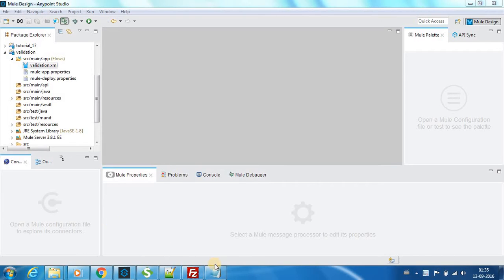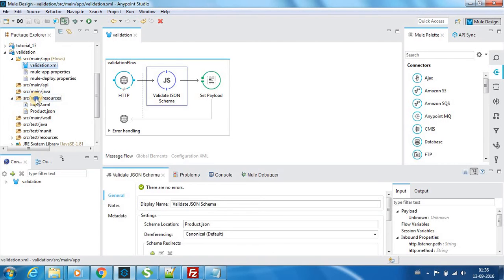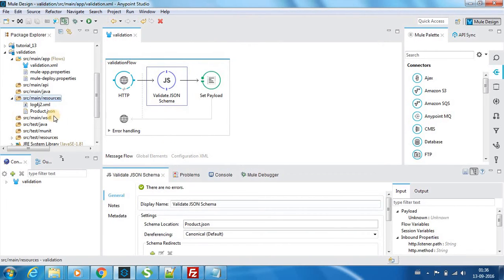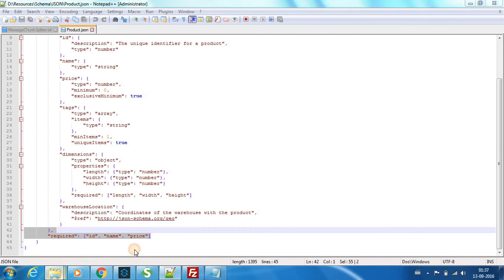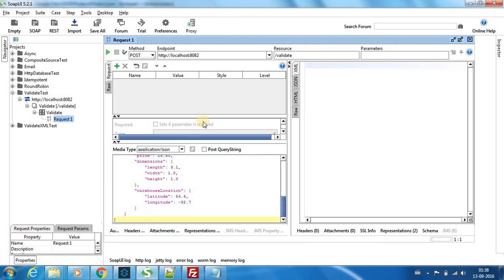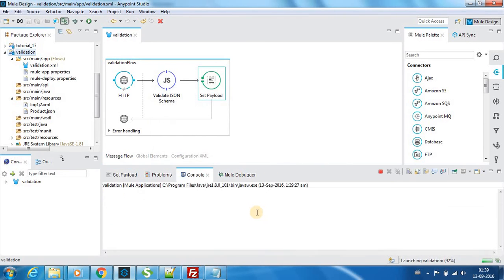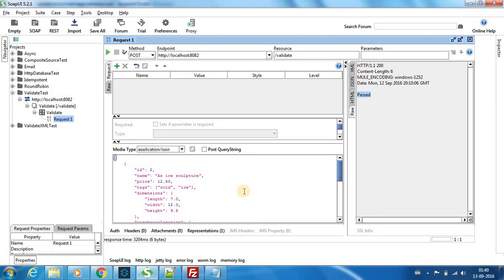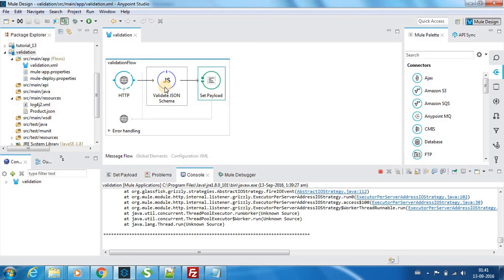Mule ESB Tutorials - Validate JSON schema - Video 14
This video demonstrates on how to validate a JSON message against a schema in a Mule Application !!! Happy learning !!!